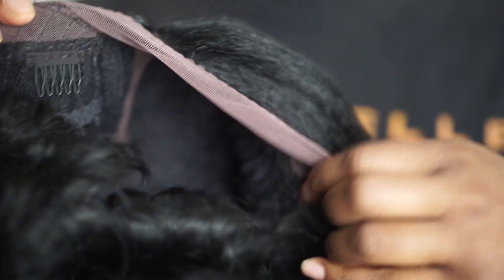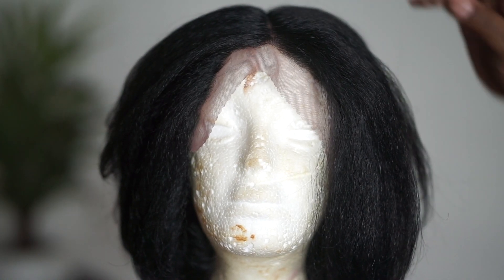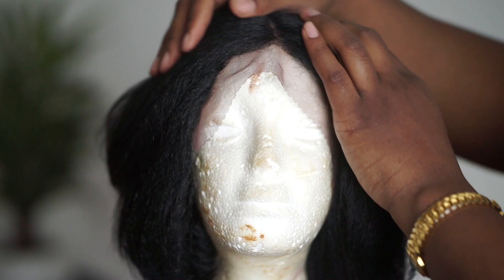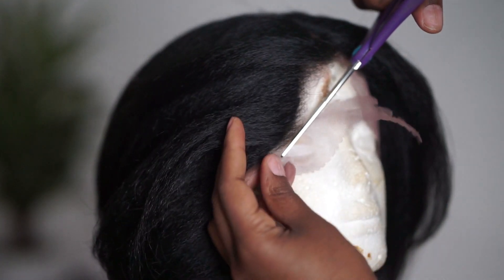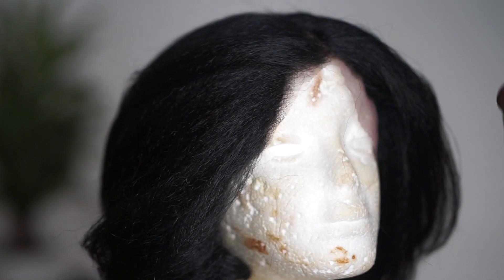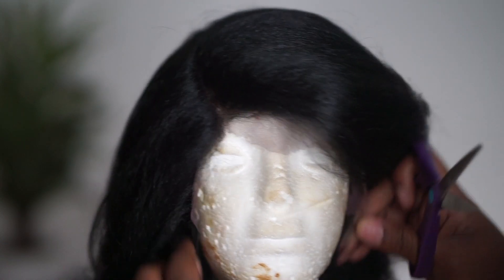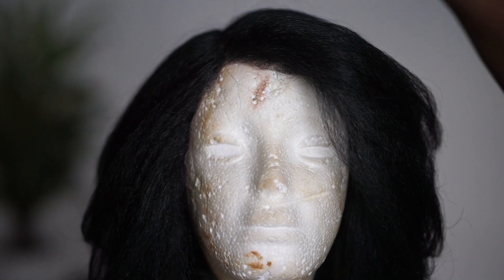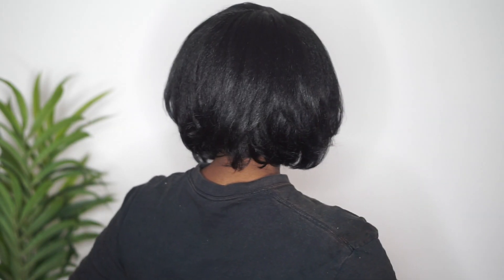Zury Sis Naturali Star Synthetic Lace Front Wig | Badu COLOR 1 REVIEW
Wig Details are BELOW

Chapters

0:00 Intro
1:27 Info on lace and hair with close ups
3:38 Customization of Wig
4:00 Cutting off the lace
4:17 Continued customization of lace and lace reveal
5:18 Wig try on and FINAL LOOK
8:01 REVIEW & FINAL THOUGHTS, OUTRO

 Send this video to a friend who might find it useful!

Discount on your first order using my code " AGSQUAD "

Wig: Zury Sis Naturali Star Synthetic Lace Front Wig - Badu
Price: $29.99